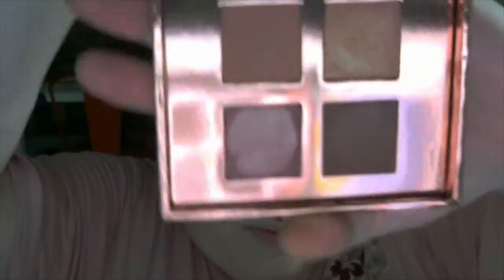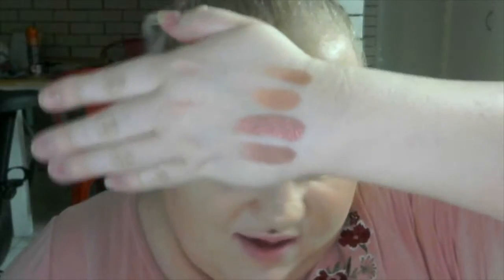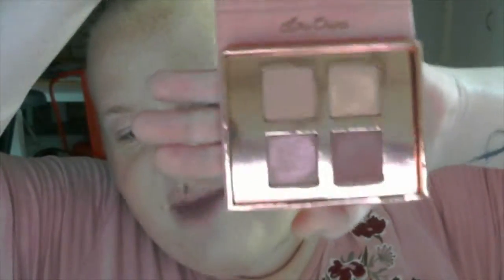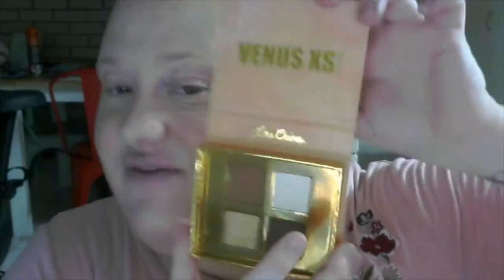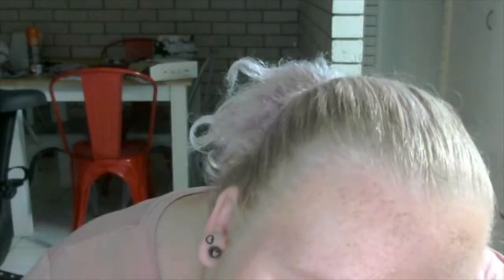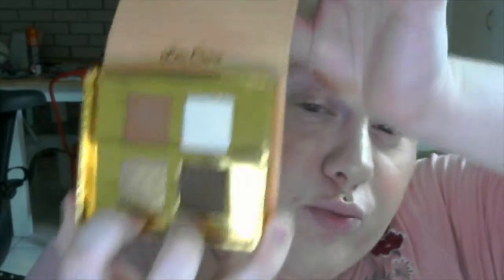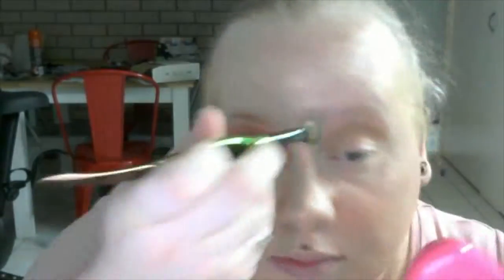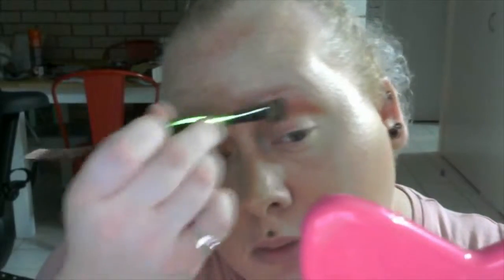MAKE UP LOOK USEING THE LIME CRIME VENUS XS SOLID GOLD AND ROSE GOLD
welcome back to my channel heres another look using the lime crimes Venus Xs solid gold and rose gold palettes hope you all love it and don't forget to like and subscribe to my channel and follow me on insta for more looks